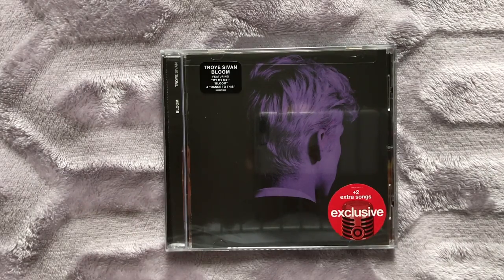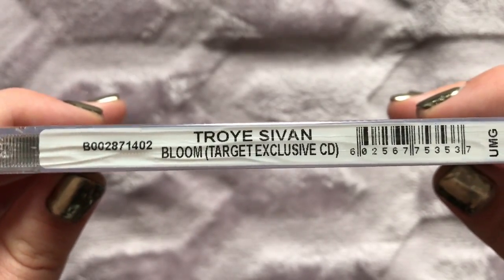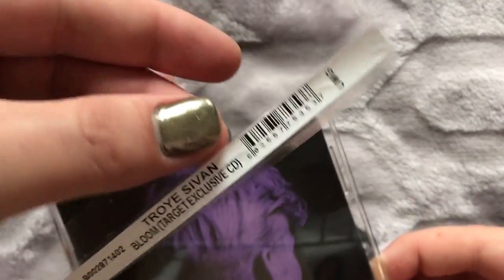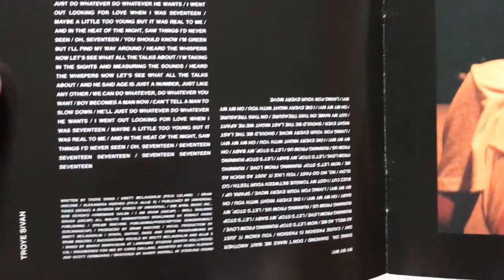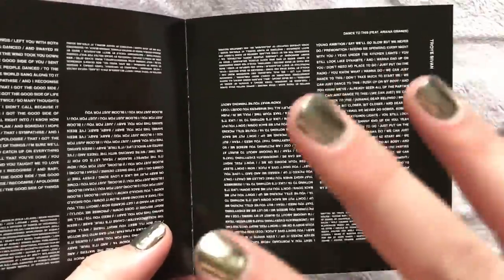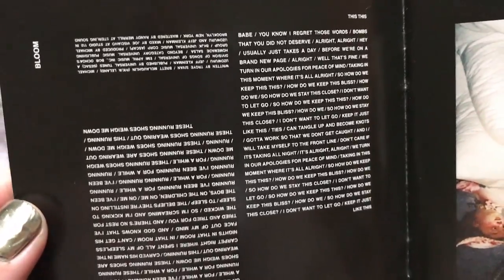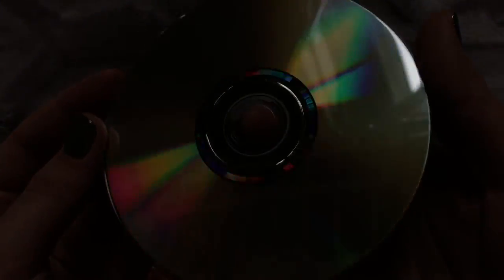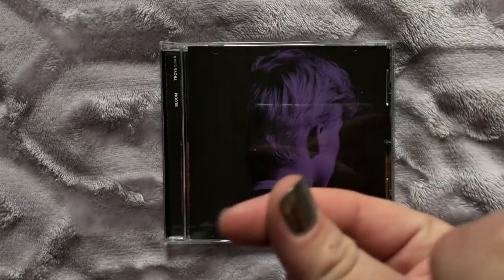Troye Sivan - Bloom (US Target Exclusive Edition) CD Album UNBOXING!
It's finally here! Our favorite Aussie male vocalist is back for his sophomore CD - Target edition w/ 2 bonus tracks ('This This' & 'Running Shoes'). I've been waiting for this album since I first heard 'My My My!' Enjoy the unbox!

The Japanese version has the same 2 tracks, so if you live in the US, get it from Target! It will save you $$$! 😁